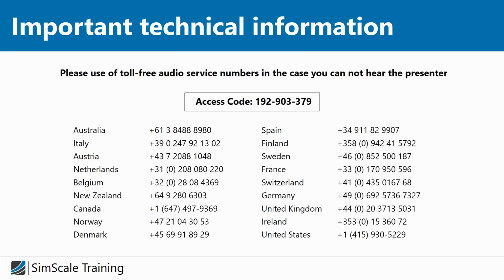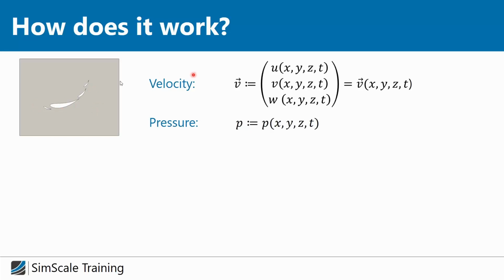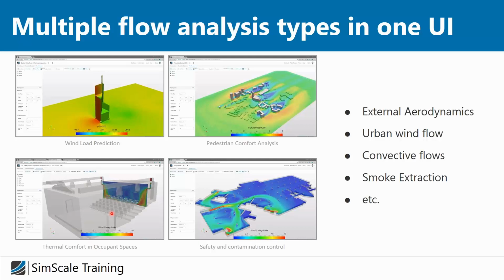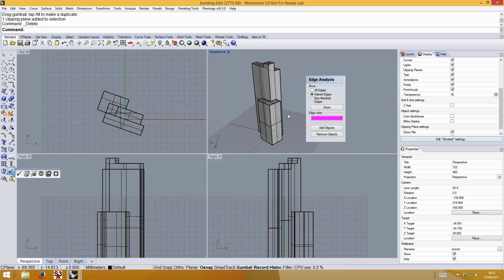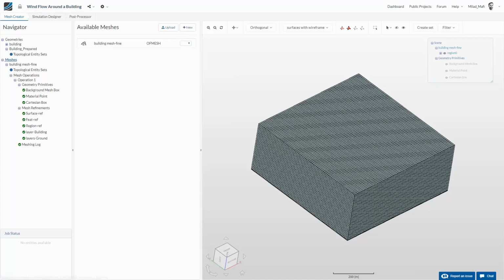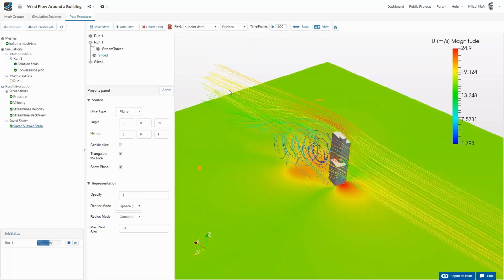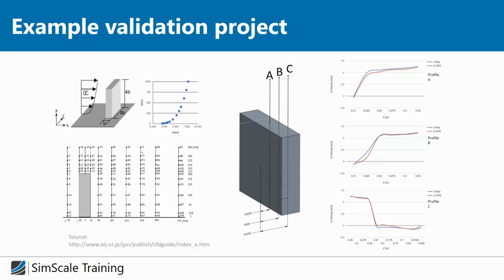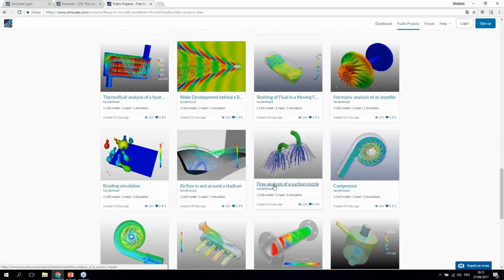Computational Fluid Dynamics (CFD) Simulation for Rhino Users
McNeel and SimScale joined forces to develop this online webinar series about the application of engineering simulation dedicated to Rhino users.

Participants receive a hands-on, interactive introduction to the fundamentals of engineering simulation, and learn how to combine Rhino with the free cloud-native SimScale platform to improve the performance of their designs.

By participating, you will learn:

- How to prepare your Rhino model for simulation
- How engineers and designers can accelerate the development of products using simulation
- How SimScale enables everyone with a web browser to run sophisticated simulations for free

Computational Fluid Dynamics (CFD) allows you to simulate fluid motion through and around objects and is used in a wide range of industries including marine, architecture, and civil engineering. During this session, you will learn how to set up an aerodynamic simulation and analyze the results.

SimScale is a 100% cloud-based simulation platform. Try CFD, FEA, or Thermal Analysis by creating a free account